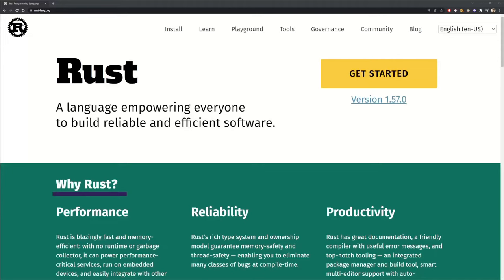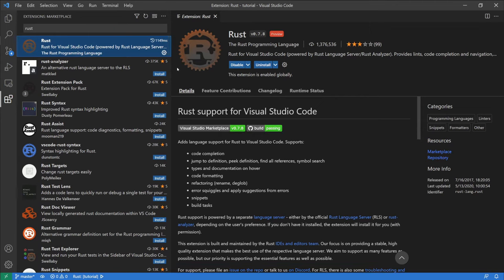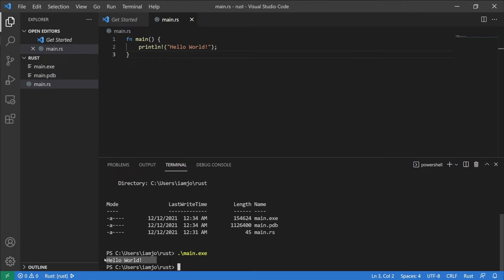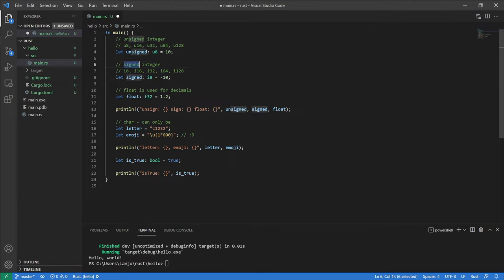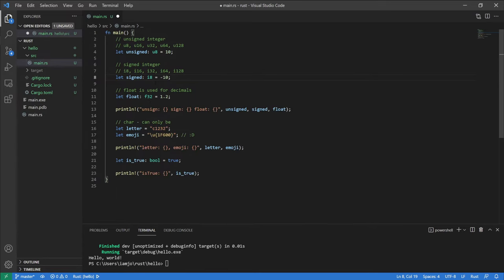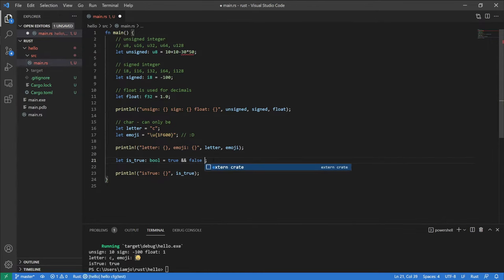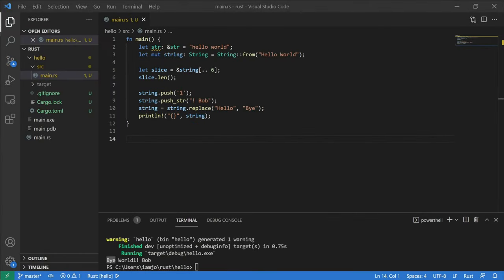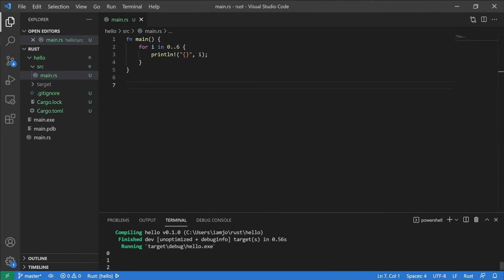Rust Crash Course Tutorial for Solana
A quick crash course covering 21 high level topics on Rust for those with some programming experience that are interested in getting started on Solana.

00:00 - Intro
00:23 - What is Rust
00:58 - Install tools (Rust, VSCode, Rust Extension)
02:06 - 1) Build Rust Code
04:11 - 2) Using Cargo to build Rust application
06:30 - 3) Printing to the console
08:03 - 4) Scalar variable types (primative variables)
12:06 - 5) Arrays
14:03 - 6) Tuples
15:34 - 7) Functions
17:35 - 8) Mutability
19:09 - 9) Arrays and slices
23:21 - 10) Strings
27:55 - 11) If Statements
28:45 - 12) For Loops
29:34 - 13) While Loops
30:52 - 14) Match Statements (switch statements)
32:16 - 15) Creating Structs (Classes)
35:39 - 16) Traits (Interfaces)
37:49 - 17) Enums
40:24 - 18) Vectors (dynamic arrays)
42:21 - 19) Hash Maps
45:36 - 20) Options
48:11 - 21) Results
51:47 - Conclusion